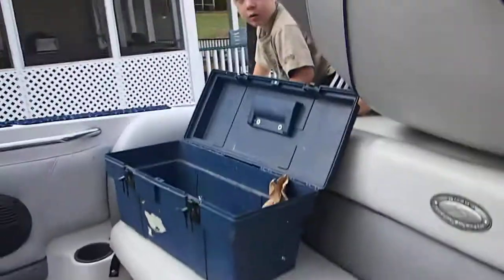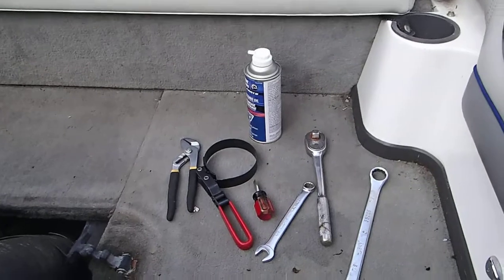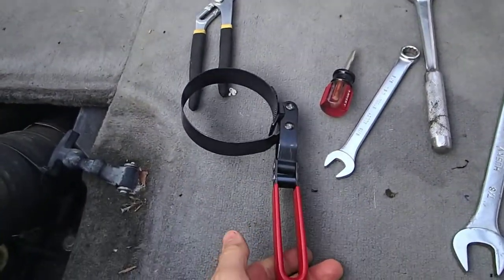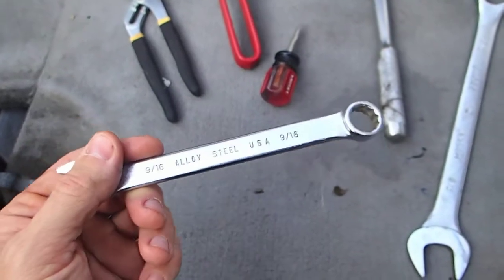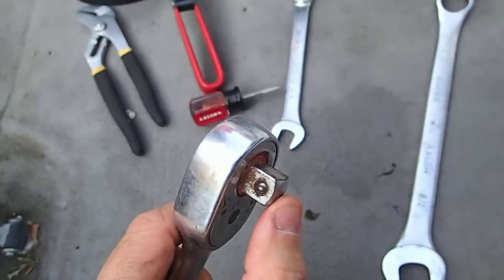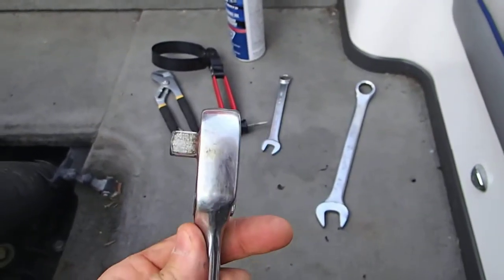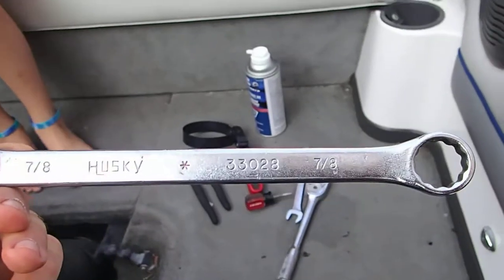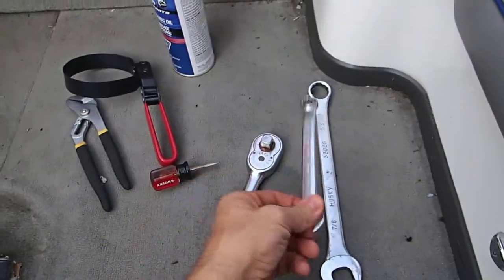Mike Brice Boat winterization 1